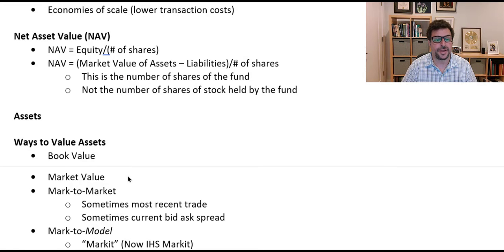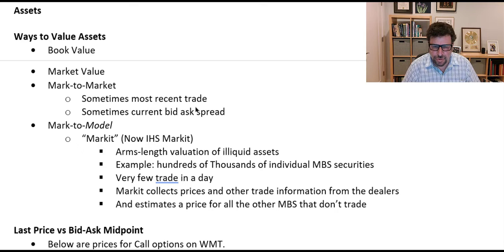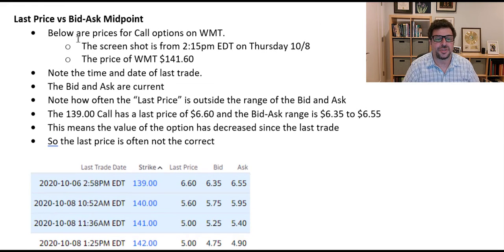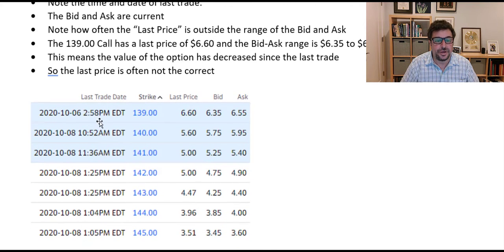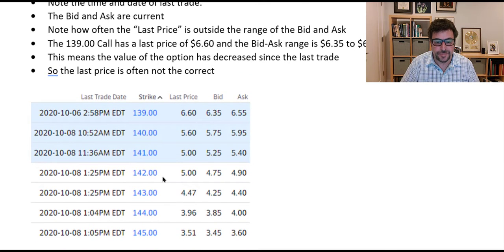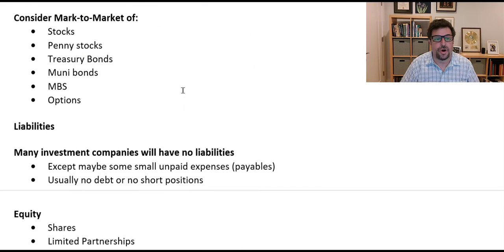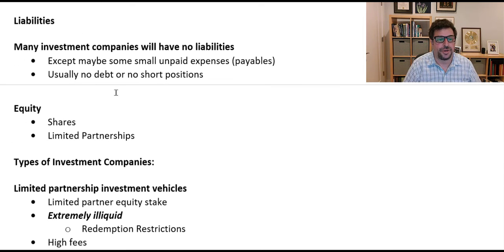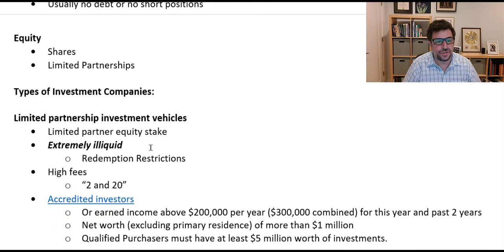Ch 04 02 Assets Liabilities and Equity